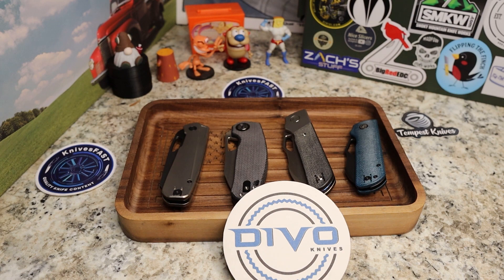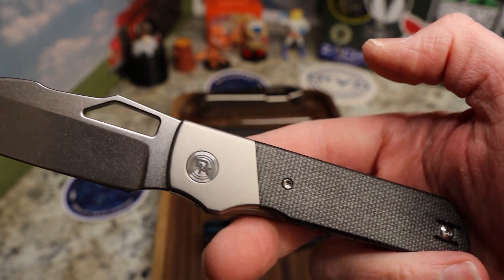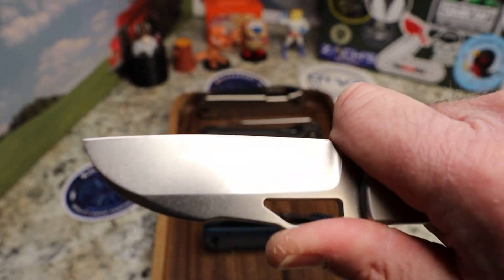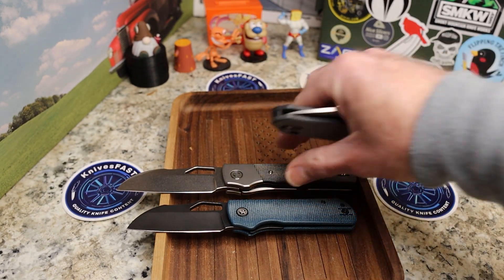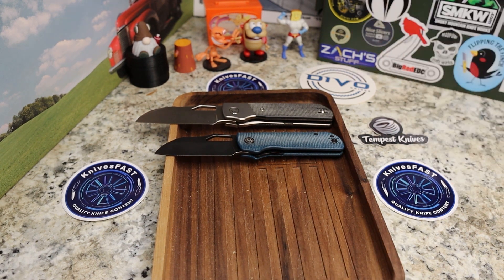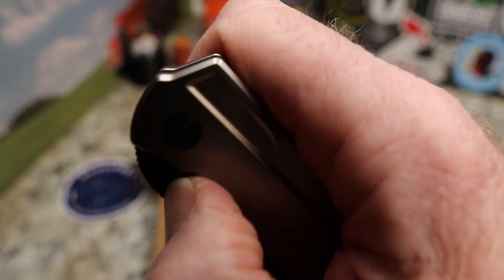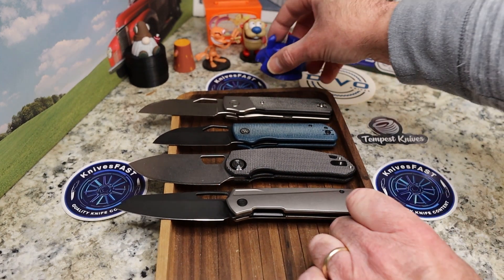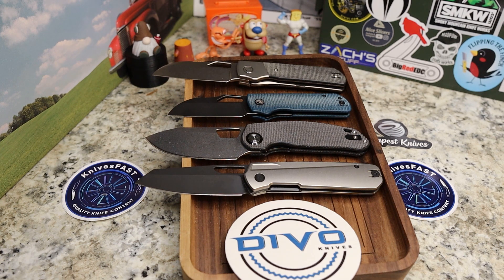DIVOORAMA! A look at my Collection of Divo Knives!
This is my overview of the 4 Divo Knives in my collection. Check them out at: